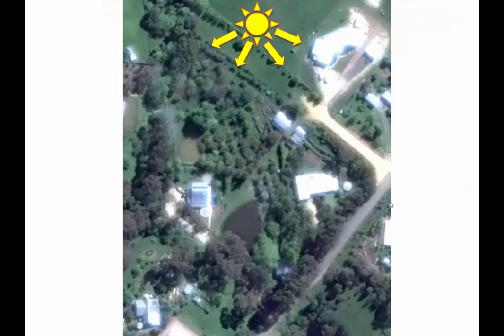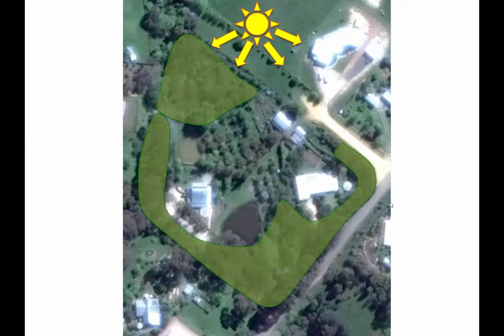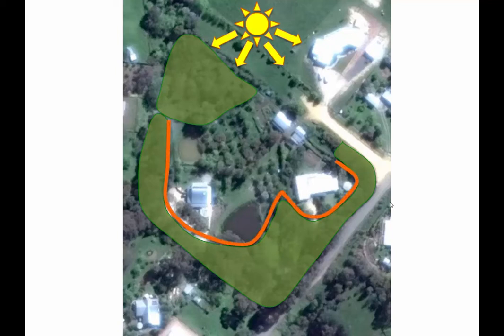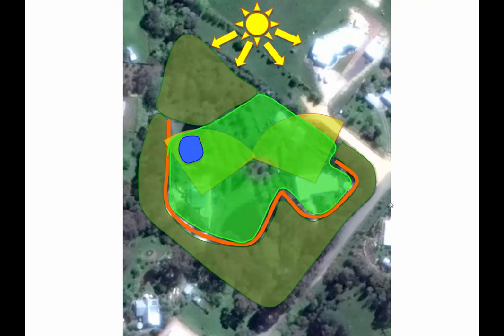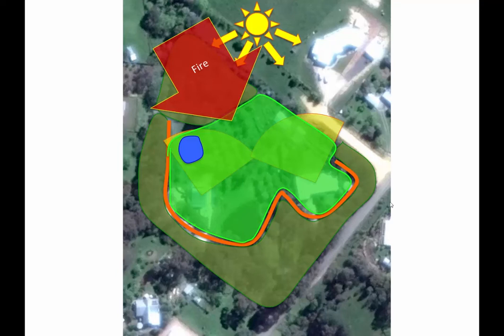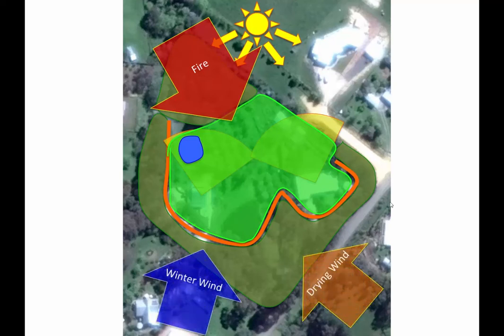Design as a Response to Zones and Sectors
Here's an example of how the design of a property is in response to the site conditions and how the zones and sectors are made into a design. Oregon State University Free Permaculture Course